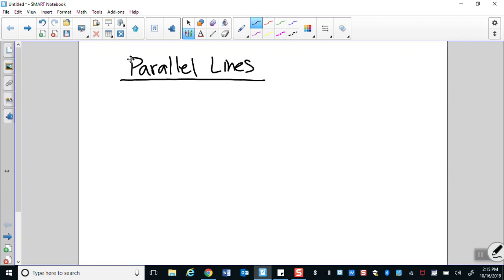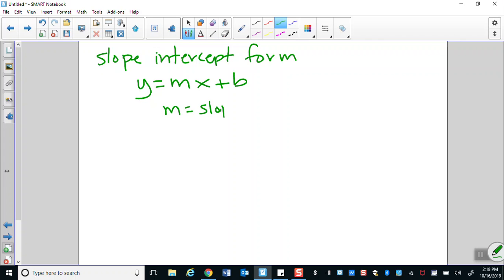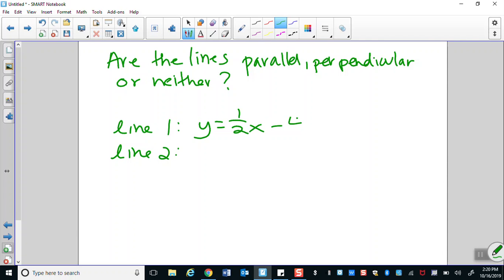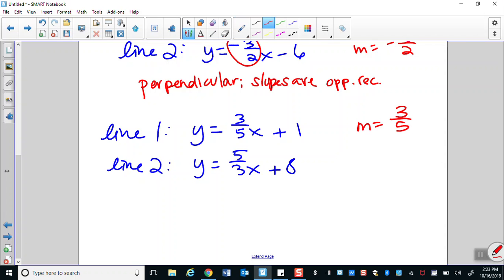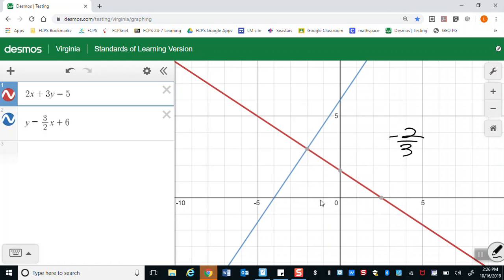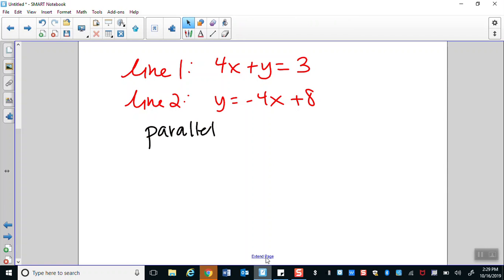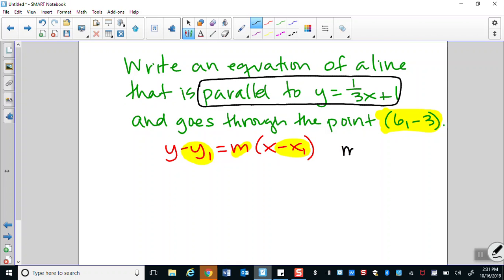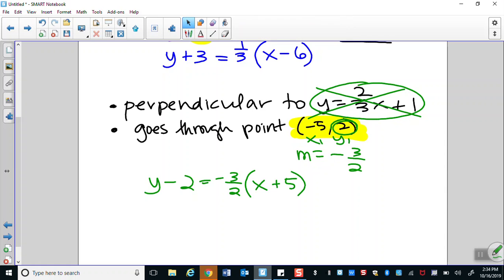parallel and perpendicular notes